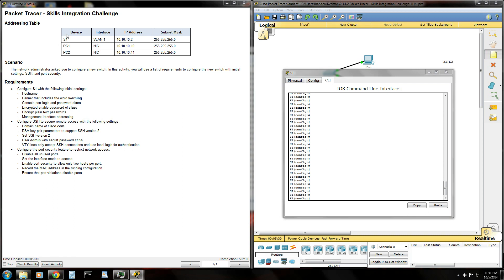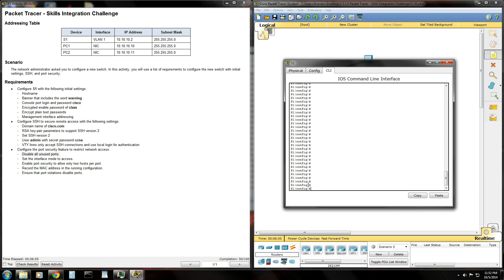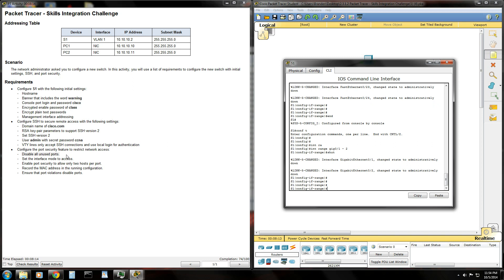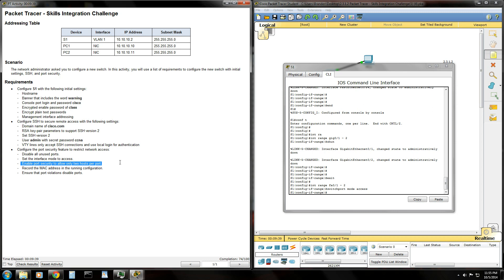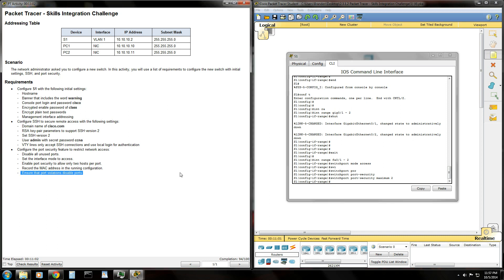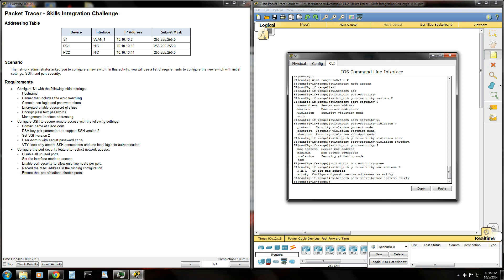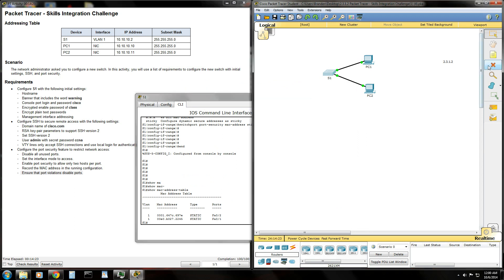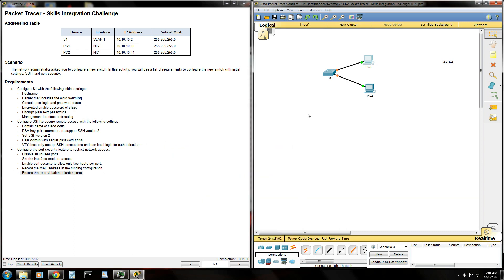Packet Tracer Skills Integration Challenge 2.3.1.2 Part 3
In this video we complete the final tasks which is all about port security and we talk a little bit about why we would want to use these practices. For best viewing use full screen.